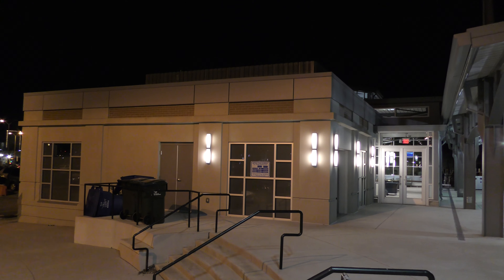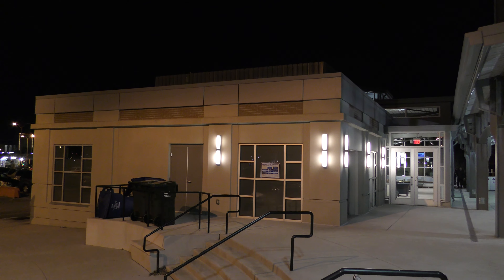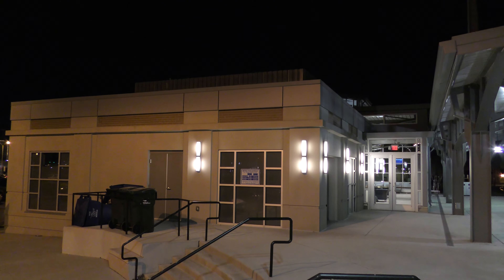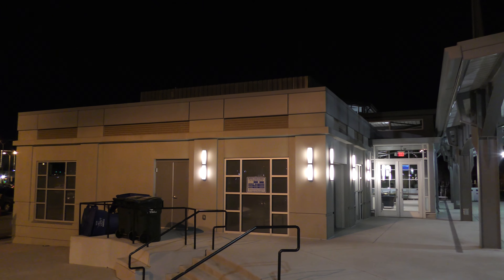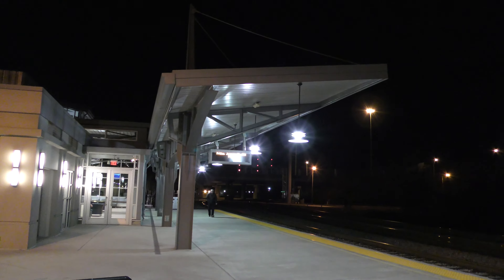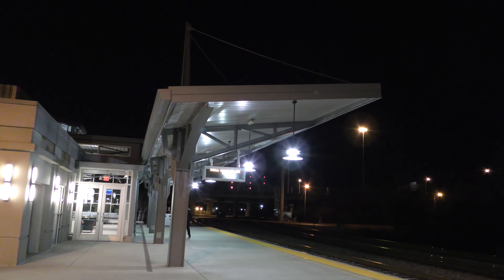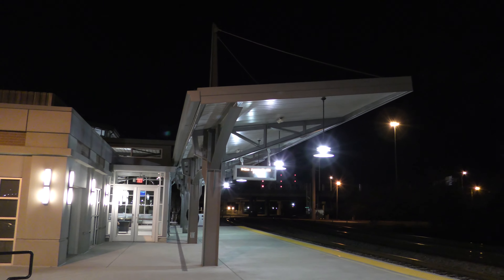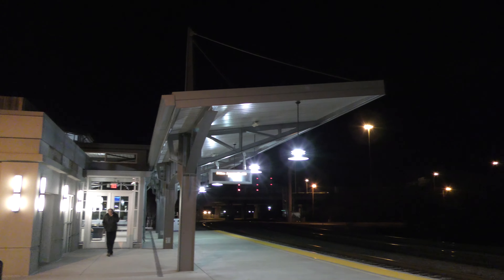Amtrak Norfolk Station in 4K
Just wanted to see how the Panasonic VX870 would do with all of the light sources. When Amtrak came in, I turned on manual focus with the low light mode and made a blurry mess! Lesson learned, don't do that! Shot in 4K with a Panasonic HC-VX870.

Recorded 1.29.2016